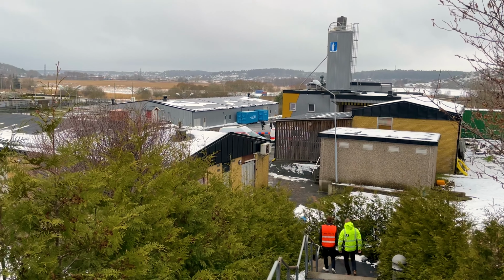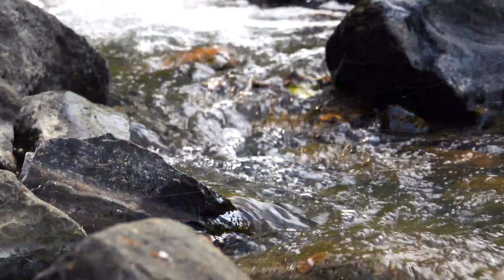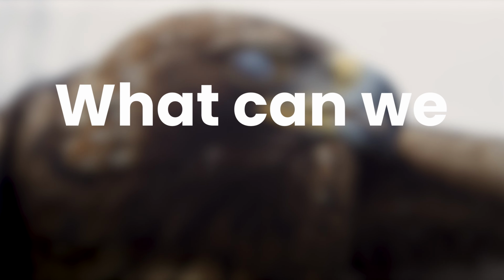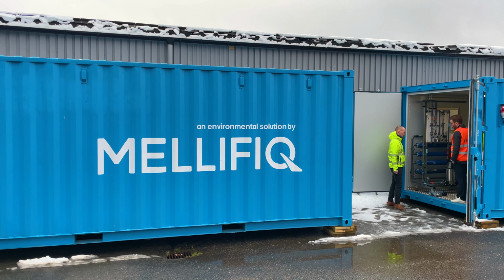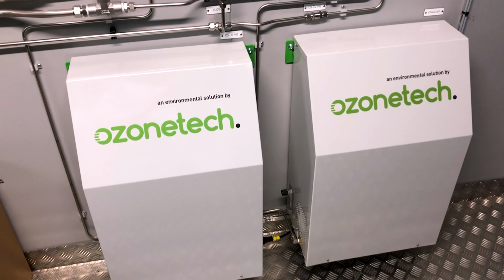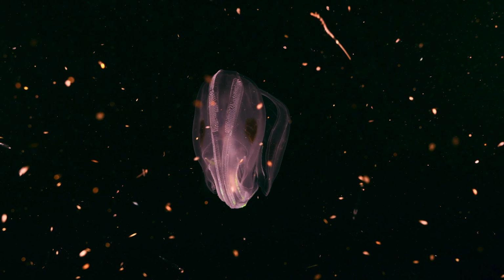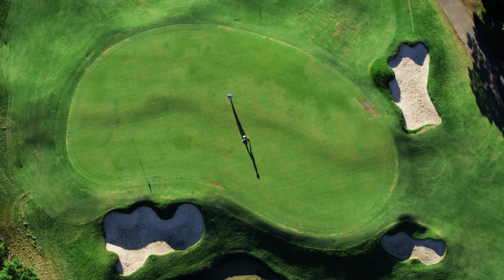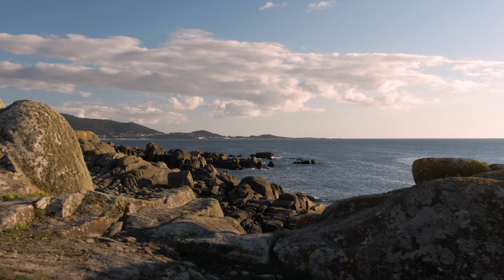Micropollutant removal at Kungsbacka WWTP (full)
Mellifiq is a leading provider of wastewater treatment solutions. Our systems are designed to be compact, modular, and easy to install, making them ideal for a variety of applications such as pharmaceutical residues, PFAS and micropollutants. Mellifiq has installed an advanced pharmaceutical treatment system at Kungsbacka municipality in Sweden.